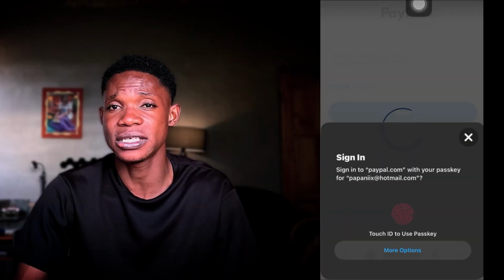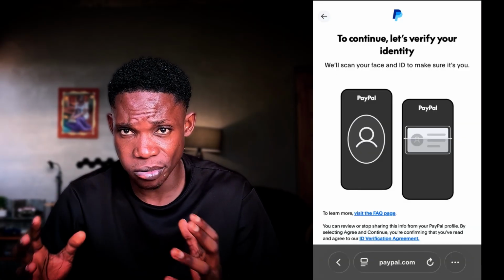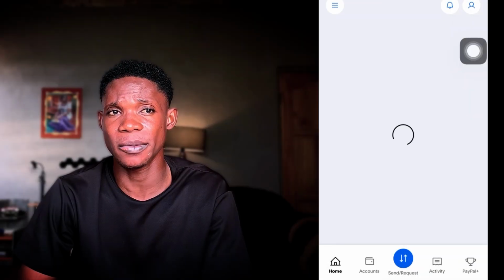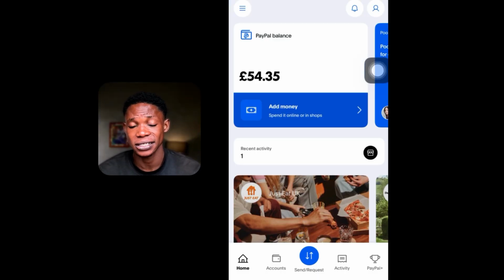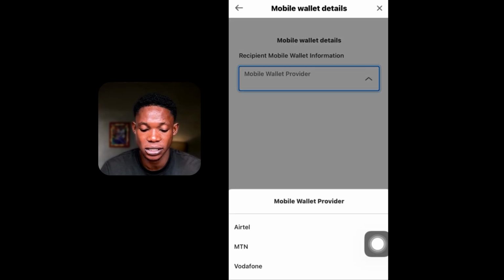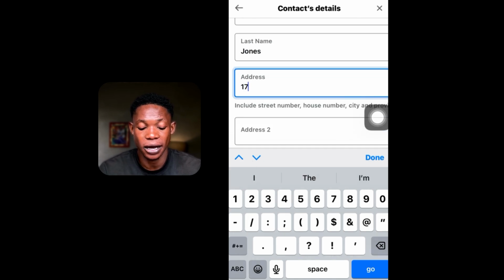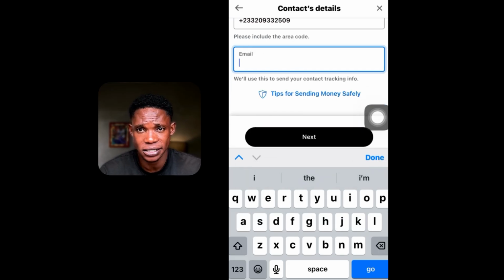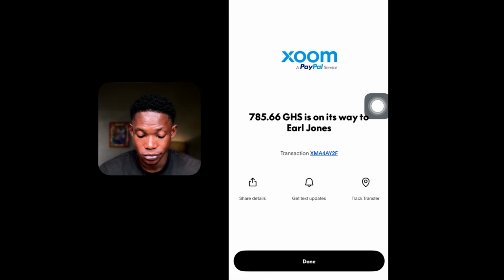Withdraw PayPal Money to Mobile Money in Ghana FAST (100% Working)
Learn how to withdraw PayPal money directly to Mobile Money in Ghana using a simple and 100% working method. In this step-by-step tutorial, I show you how to access a fully functional PayPal account, enable passkey login to avoid OTP verification stress, and safely transfer your PayPal balance to MTN MoMo, Vodafone Cash, or AirtelTigo.

This guide is perfect for freelancers, online workers, and anyone receiving international payments through PayPal in Ghana.

⚠️ **IMPORTANT NOTICE**
Only use this method with someone you completely trust when setting up a foreign PayPal account. Always protect the account and avoid suspicious transactions.

⏱️ CHAPTERS
00:00 Introduction — Withdraw PayPal Money to Mobile Money in Ghana
00:28 What You Need Before Starting (Important Requirements)
01:07 Why Ghana PayPal Accounts Have Limitations
01:17 Using a Trusted Foreign PayPal Account (UK/USA Method)
02:12 Why Verification Documents Matter (Avoid Account Loss)
02:46 Trust & Safety Rules You MUST Follow
03:32 Enable Passkey Login (Stop OTP Codes Forever)
04:30 Benefits of Passkey Login for Faster Withdrawals
04:48 How to Enable Passkey on PayPal (Step-by-Step)
05:32 Withdraw PayPal Money to Mobile Money (Full Walkthrough)
06:12 Select Mobile Network & Enter Wallet Details
07:44 Choose Payment Method & Confirm Transfer
08:08 Money Sent Successfully via Xoom (PayPal Service)
08:23 Why Passkey Makes Withdrawals Easier
09:00 Final Advice + Subscribe